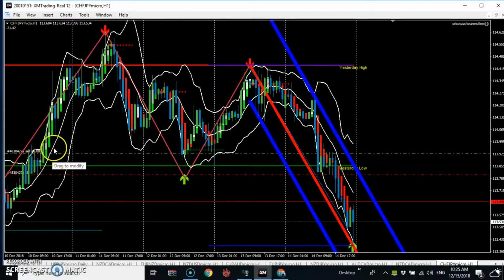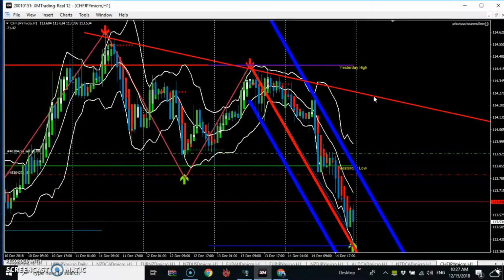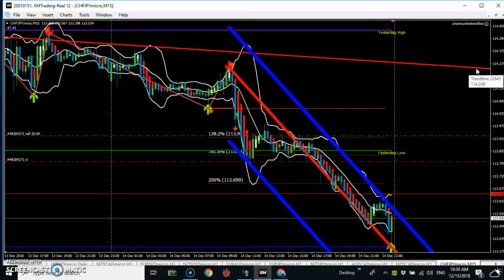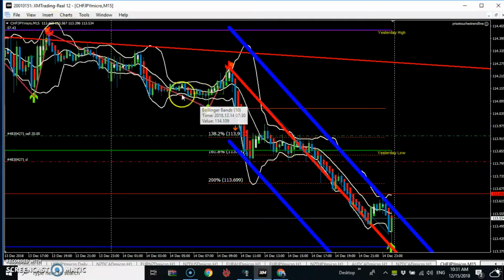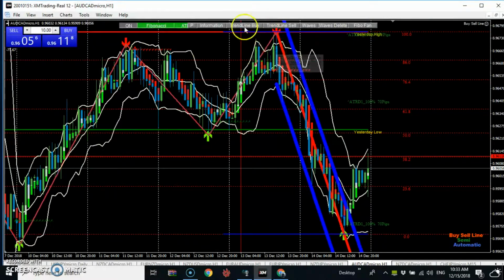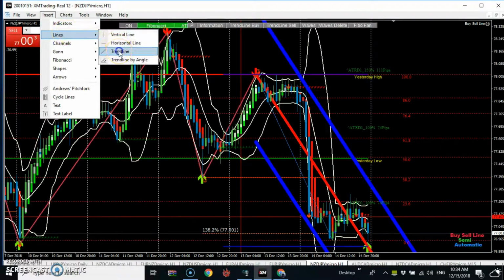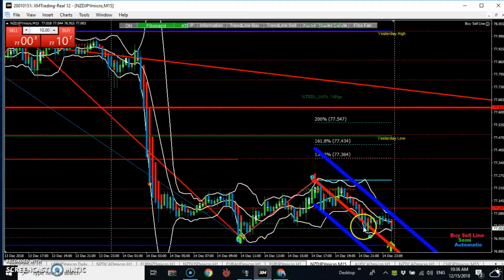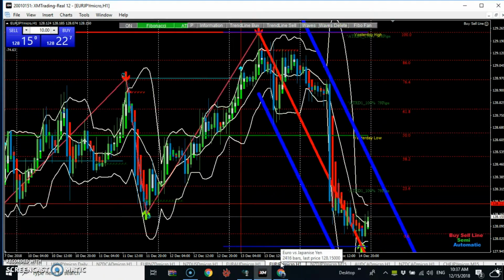DISCOVER THE ADVANCED CHART PATTERN AND TRADE LIKE A PRO